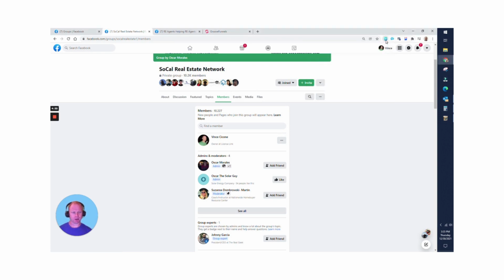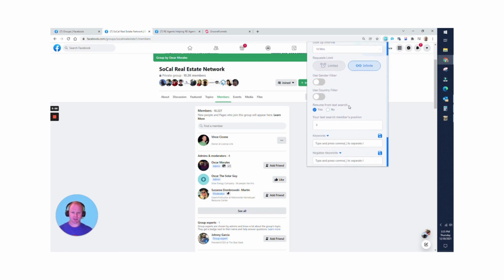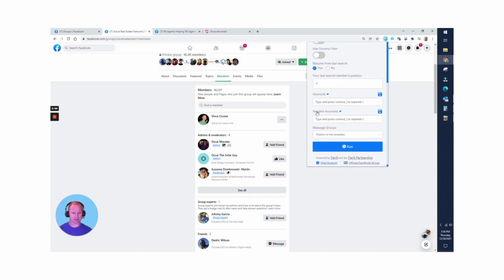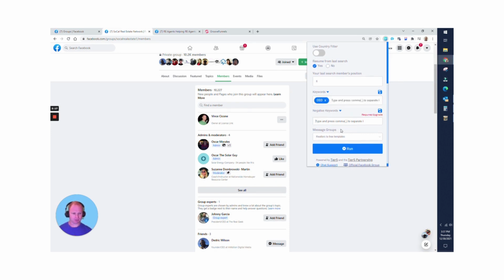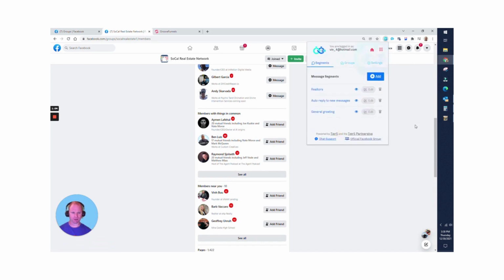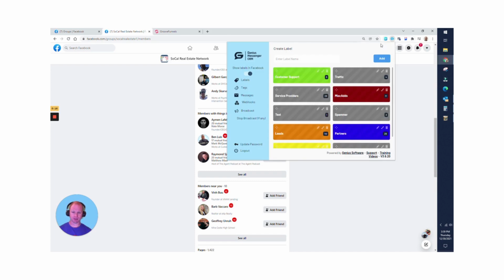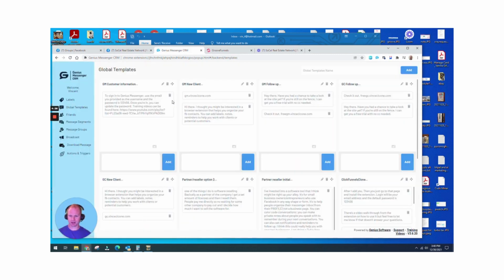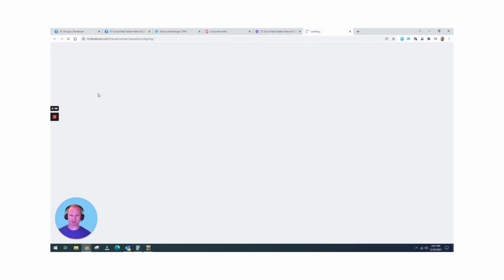Use Facebook Friend Connector to get leads and customers in 2022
😀 Friend Connector Pro Features Demo. How To Set Up Friend Connector Pro Settings. 👈👈

If you want to use Facebook as a marketing tool, this is one of the best and easiest to use Chrome extensions to automate sending messages and friend requests to get your message out!  Use Facebook to get your free leads!

Find people by keyword in groups or in check posts that have a lot of engagement and use the tool to send everyone that reacted a customized message!

Friend Connector can add targeted leads from
Facebook Groups, Friends List,
​Any Ad or Post On Facebook - This is so powerful. Add anyone that commented or left a specific reaction on the ad or post that also match your filters.

Using our powerful message segments and groups Friend Connector can spintax your messages and automatically send messages when

Today, we are reviewing software, that we have been development for some time now.  It is called "Friend Connector".  It is a program that will automatically send or accept friend requests.  This will be, by far, the best program to accept friend request.  Multiple sites have already reviewed it with high priase, while others have given us the dual thumbs-up.  Accepting friend request is vital these days, and this program will automate this process totally.

This accept friend request demo, will explain all of the ways that you can use this automated software for running your accept friend request website.  This accept friend request tutorial will make the perfect website training for you, if you are looking to install this on your accept friend request website.  They go through alot of trial and error moments before they are able to perfect such a complex program.  This software accepts friend requests, connections, and connections requests.  This is the accept friend request training that you were looking for.

It is a video to accept friend request, by Accept Friend Request.  It is an app that will let you add, accept, and dismiss friend requests automatically.  It is used by hundreds of thousands of people, across every social media platform, worldwide.  Today we will review accept friend request, and try to explain all of the complexities to you.  It also has the best accept friend request demo that you will ever encounter, and that easily justifies buying a monthly subscription.

Facebook friend requests are very important if you want your Facebook business page to grow.  A Facebook friend request will net you more likes, followers and friends. By installing this app you will get hundreds of friend requests and likes, every day automatically.   This video will show you how to get facebook friend requests.  It is THE easiest facebook friend request app in the world.  How someone can overcomplicate a simple concept.  Simple shouldn't be complicated when it comes to getting social traffic.  Please enjoy this in-depth facebook friend request demo.   We hope that you will enjoy the rest of our training inside this video.